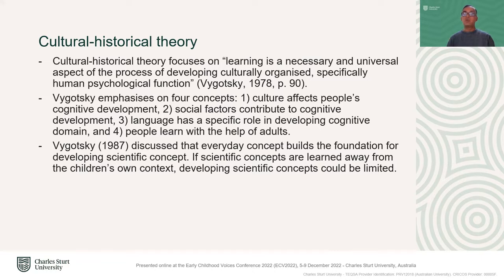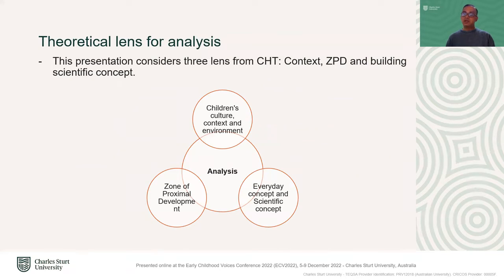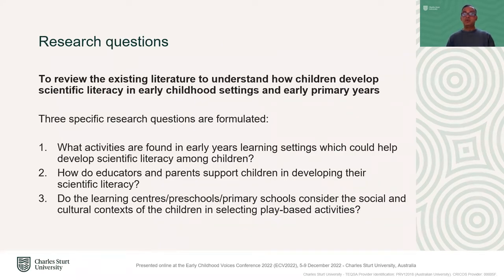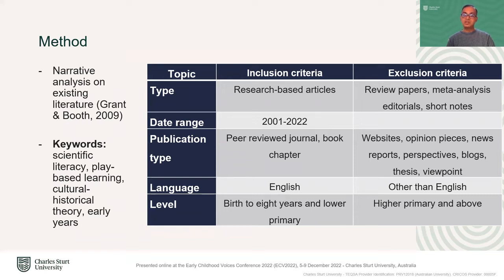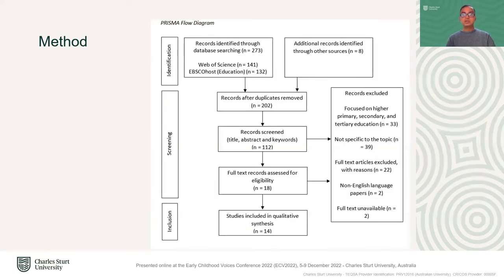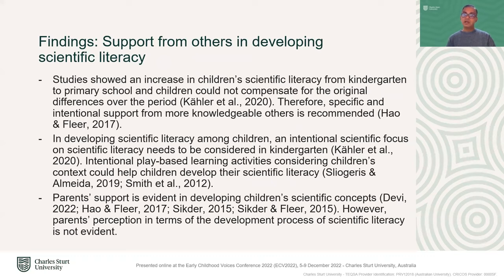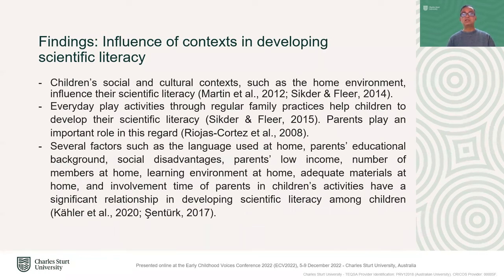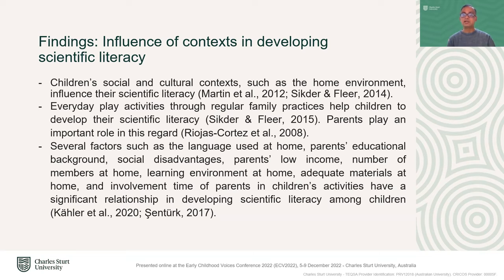ECV2022-243 Understanding scientific literacy through play-based settings in the early years:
Understanding scientific literacy through play-based settings in the early years: A critical review

Goutam Roy, Charles Sturt University, Australia
Lena Danaia, Charles Sturt University, Australia
Shukla Sikder, Charles Sturt University, Australia

Presented at the Charles Sturt University Early Childhood Voices 2022 Conference